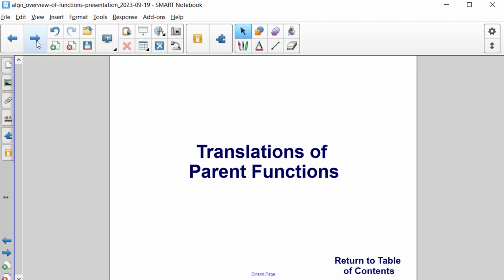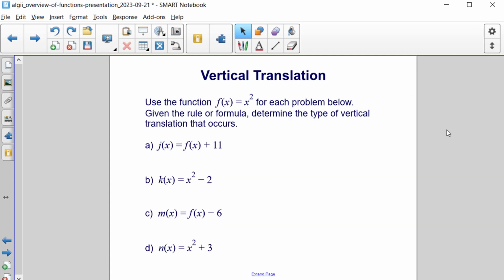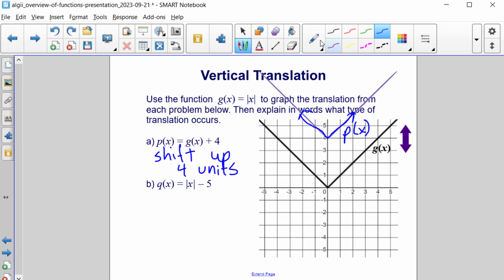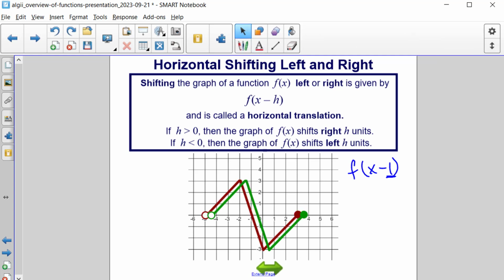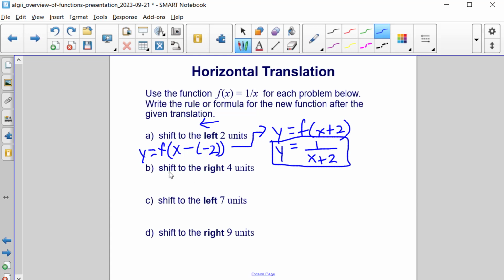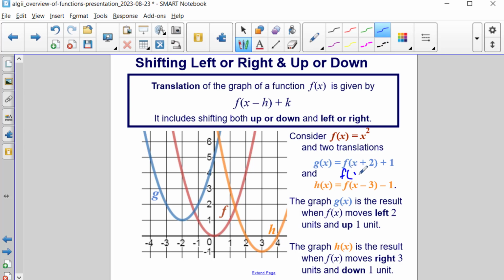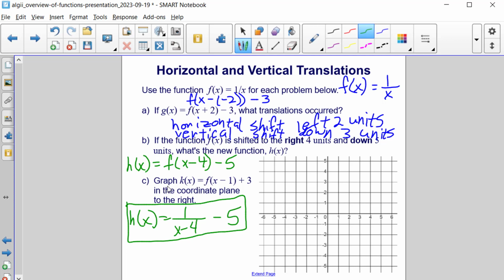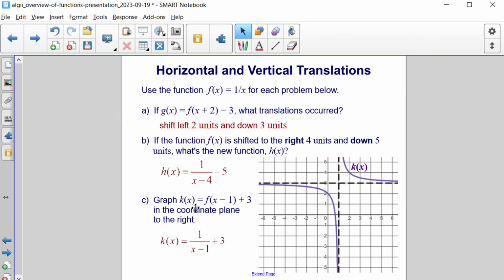Algebra2 Overview FUNC Translations of Parent Functions